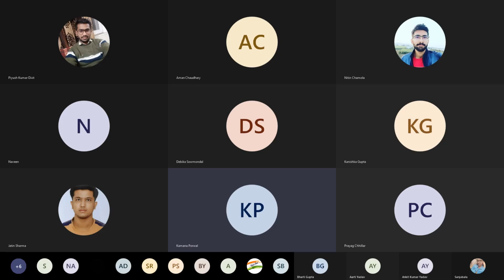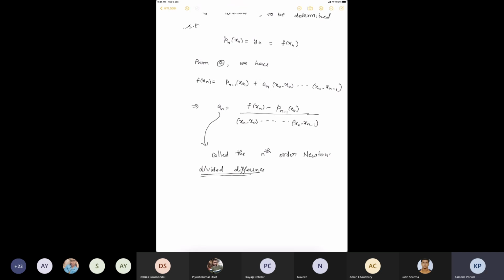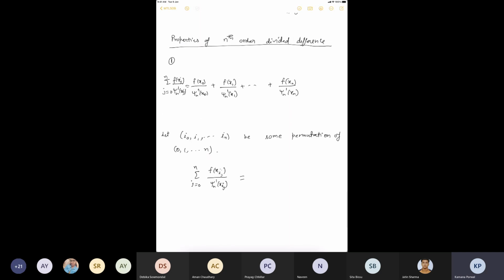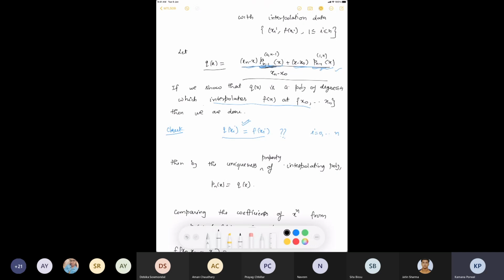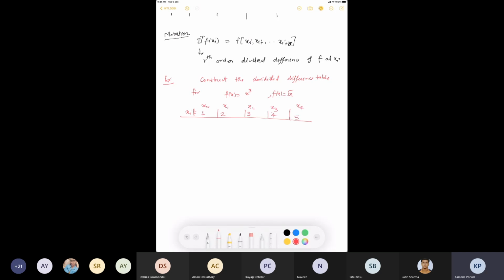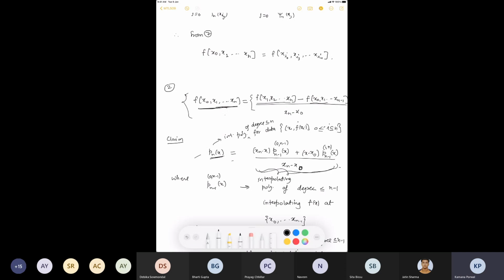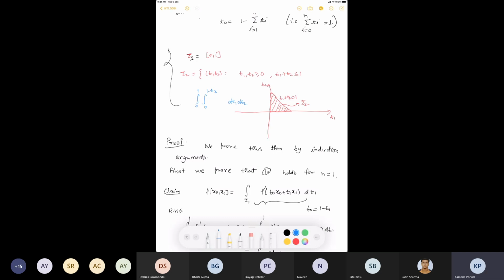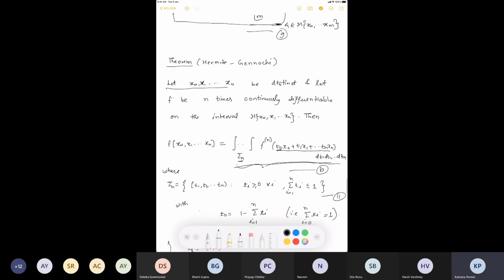Numerical Analysis iit Delhi Lecture 6